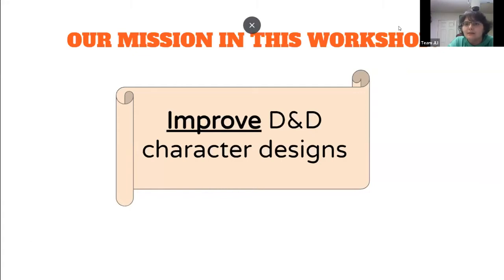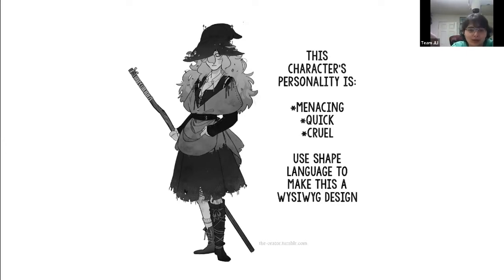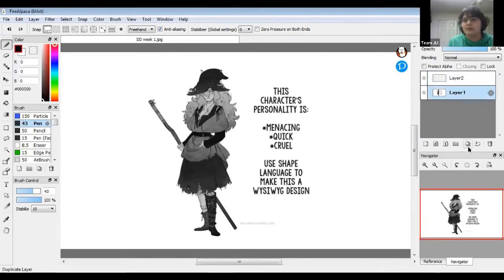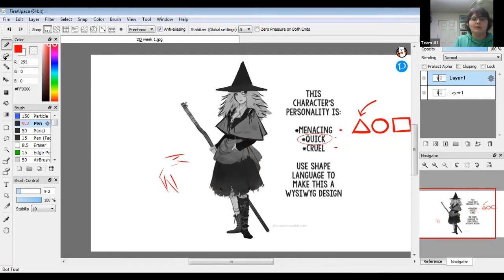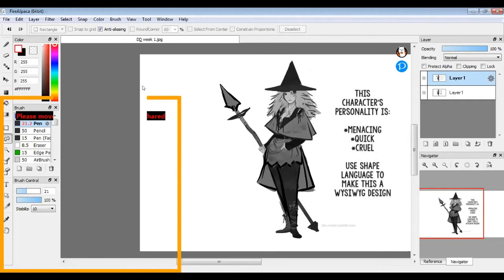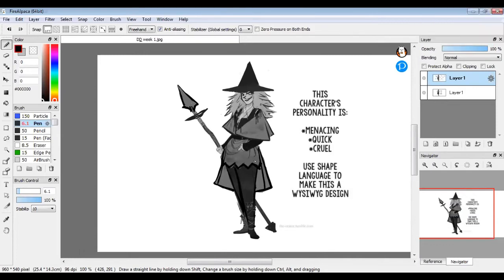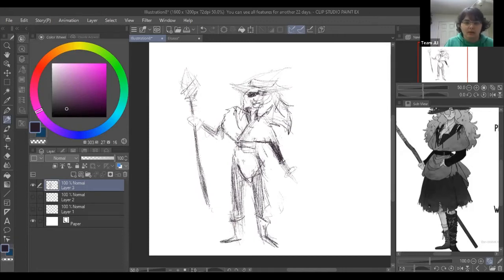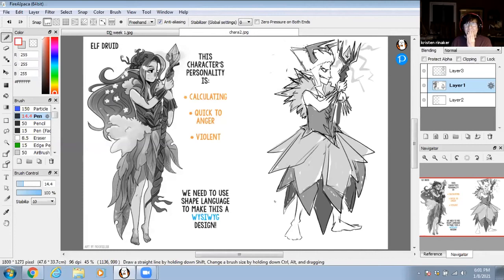Dungeons & Dragons Design - Shapes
Delve deep into Dungeons & Dragons character creation! Each week we design a fantasy character based on that theme, then we learn even more about these characters as we take on a role play adventure together. Join us online using the link from our calendar: